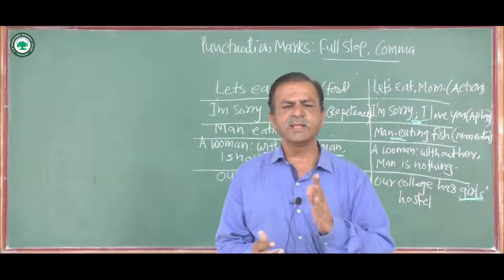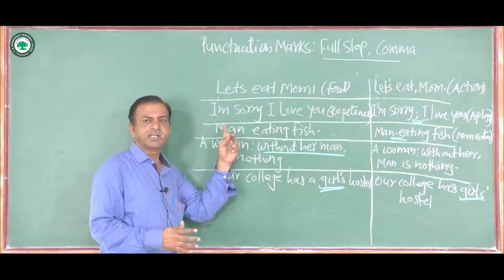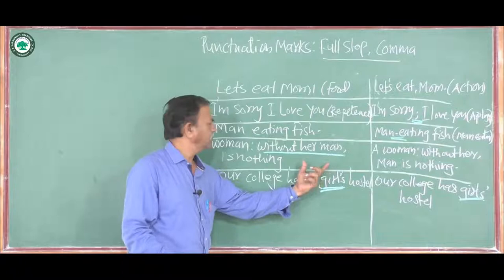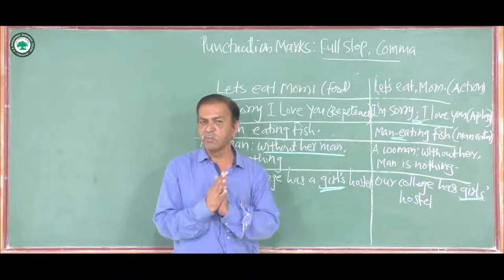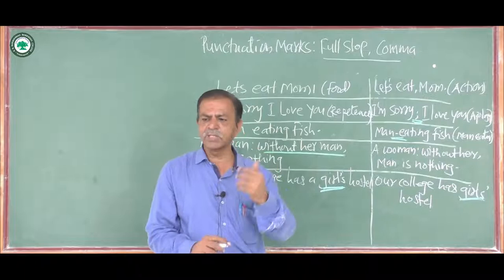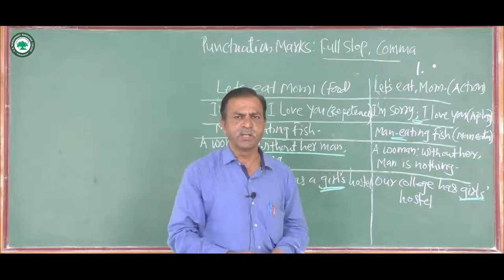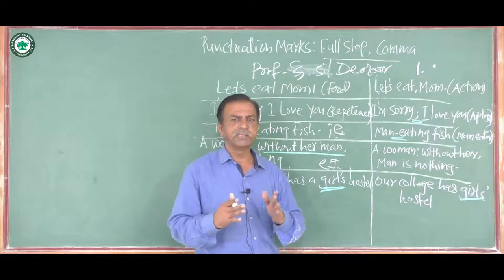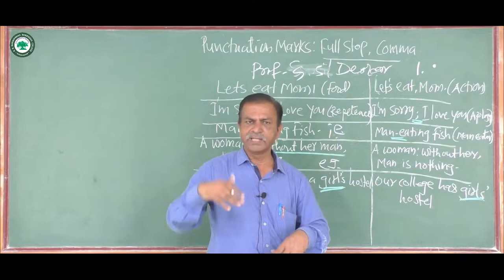F.Y.B.A. Arts (English) || Topic: Punctuation Marks || By Prof. Rohokale B.A.